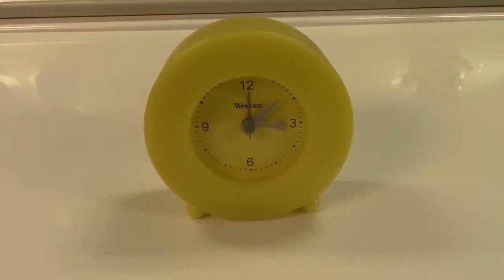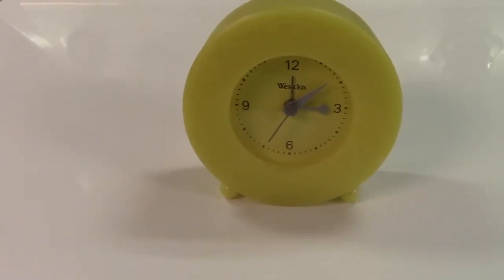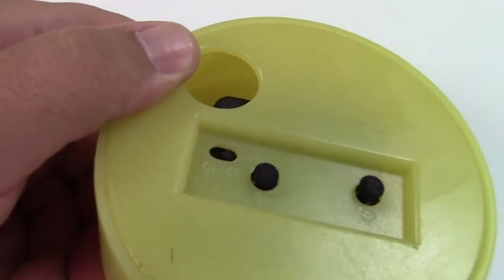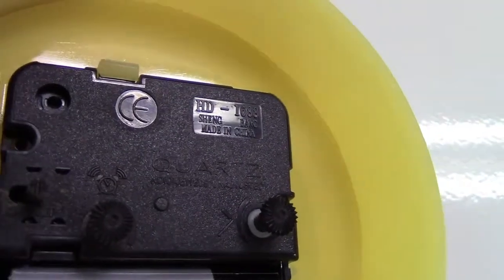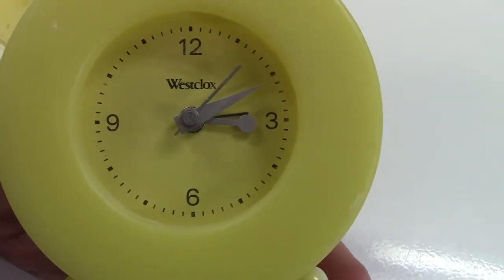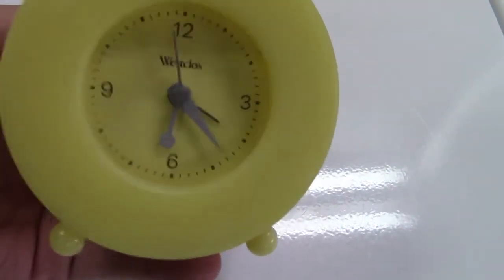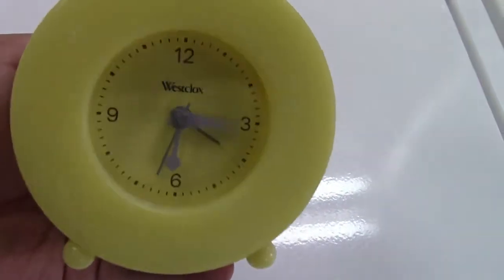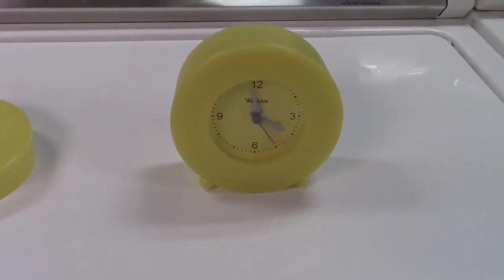Westclox Yellow Analog Alarm Clock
A strangely bulky, strangely yellow, analog alarm clock.  I never was able to figure out this thing, why it's so bulky and why it's so yellow.  Other than that it's your typical analog clock, that happens to run on an AA battery and has an electronic alarm.

The alarm didn't want to work at first, but eventually after playing it, I got it to fire off.  Perhaps there's oxidation on the switch contacts.  I keep this clock on the windowsill in the upstairs bathroom.  It just sits there and keeps very good time, it's very accurate and never really drifts.  It's great to just see what time it is at a glance, for those who can actually read analog clocks, of course.  I could definitely see a clock just like this, perhaps in black, or white, sitting in a kitchen, where there's a window behind the kitchen sink--that's where I'd expect to see a clock like this.